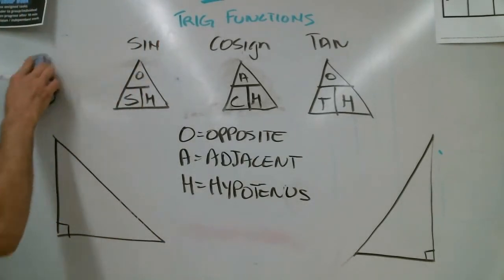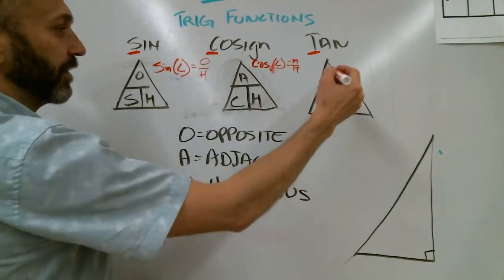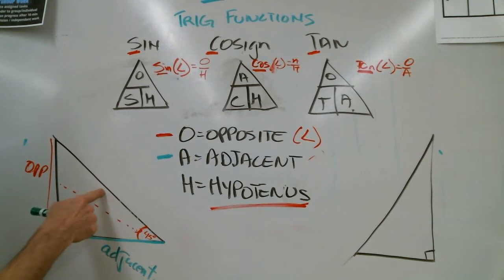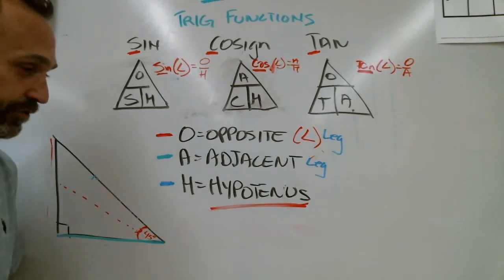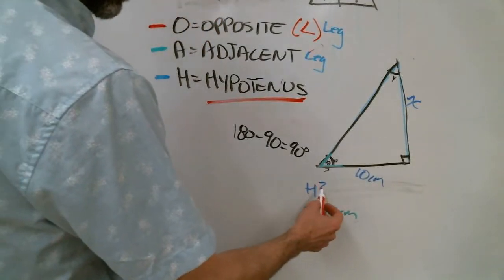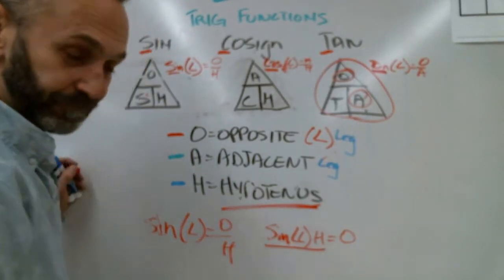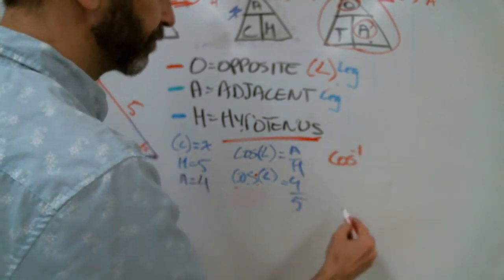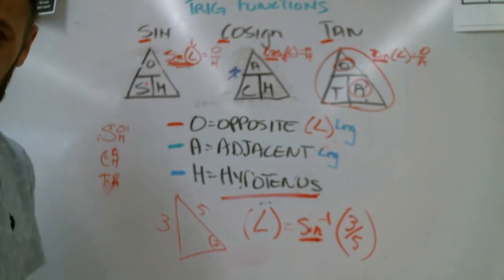Quick Trig Overview